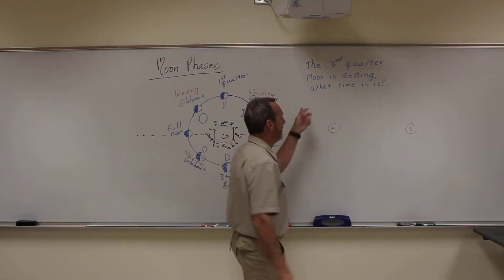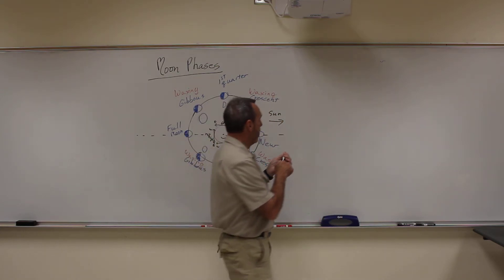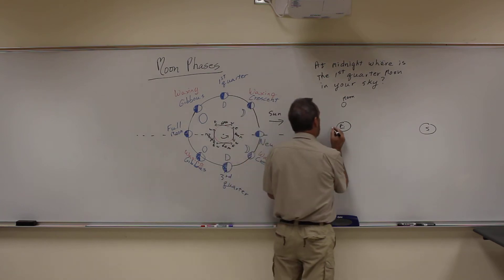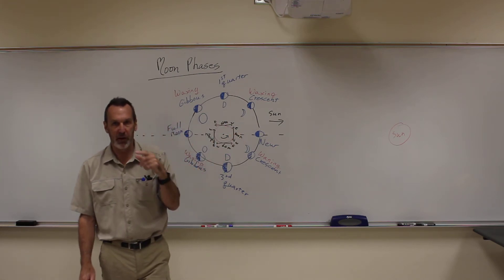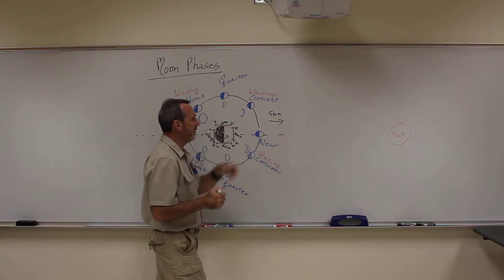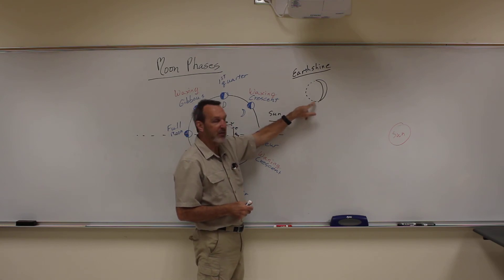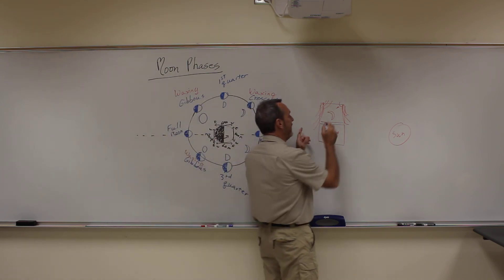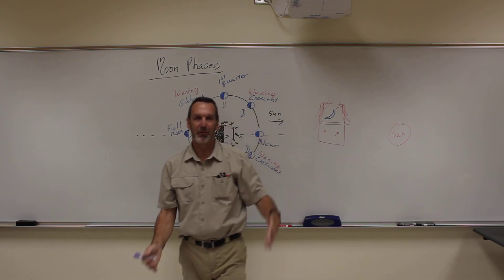Moon Phases Part 2